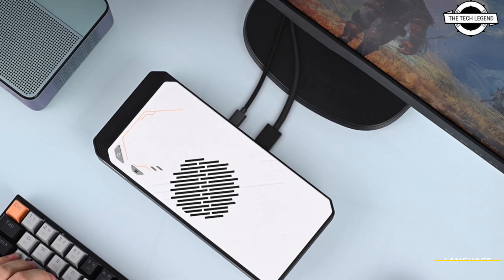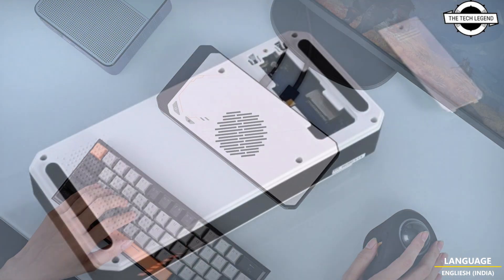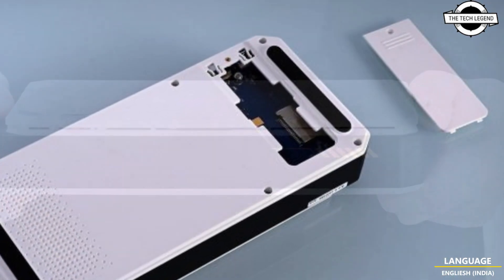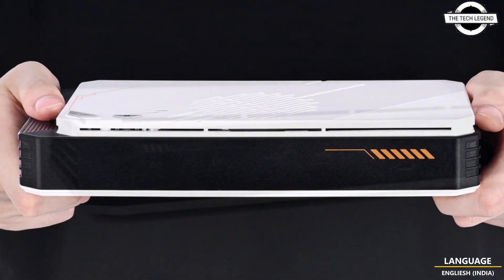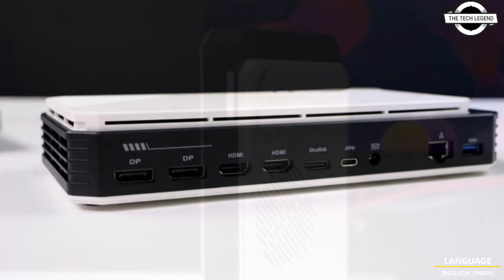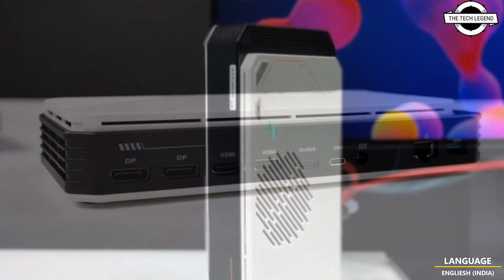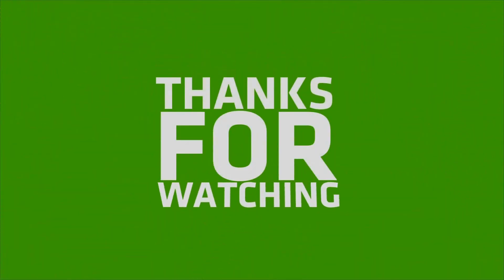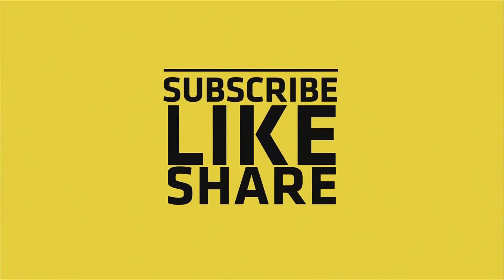BoostR External GPU Solution Launched With AMD Radeon RX 7600M XT - Explained All Spec, Features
PRODUCT BRAND STORE AMAZON

BoostR has unveiled a unique external GPU solution, featuring AMD's Radeon RX 7600M XT, OCulink support, and more. With the rise of handheld and portable gaming device markets, eGPU products have seen a similar impact as consumers look to compensate for computational shortcomings with add-on solutions. Similarly, BoostR has joined in the hype with its new BoostR eGPU device, which not only comes with an exceptional GPU onboard but also features ample connectivity options, guaranteeing the best experience to users. Diving into the specifications, BoostR eGPU features AMD's Radeon RX 7600M XT GPU, which looks to be a preferred choice in this particular segment, as competitors such as the OneXGPU and many more feature the same architecture. For a quick rundown on capabilities, the GPU is based on the Navi 33 "RDNA 3" SKU and features a total of 32 compute units, 2048 shader units, 32 MB of Infinity cache, 8 GB GDDR6 memory running across a 128-bit wide bus interface and a maximum clock speed of 2615 MHz. The TGP can be set between 75-120W. Apart from graphical performance, BoostR eGPU comes with a dedicated M.2 slot, yet again similar to counterparts in the markets, to provide extensive storage capacities, supporting up to 4TB. The unit can reach a 100W TDP under normal conditions, and with its "Boost" mode, it can go up to 120W. To cool everything down, the eGPU comes with a vapor chamber cooling technology with a patented VC copper heatsink to ensure optimal heat dissipation. For connectivity, the BoostR eGPU includes one USB4 port, two DisplayPort and HDMI interfaces, and an OCulink port. Overall, BoostR eGPU indeed does look like an exciting product, competing with some of the market's top alternatives out there, however, it is still in its crowdfunding stages, hence buyers should proceed with caution. Interestingly, ETA Prime has already reviewed the product, covering and benchmarking it in detail, hence you can refer to that as well. In terms of pricing, BoostR's eGPU is priced at $499, which is pretty decent and competitive with what it offers.